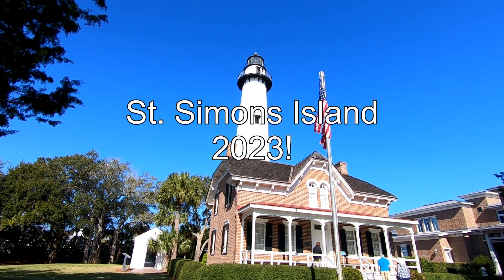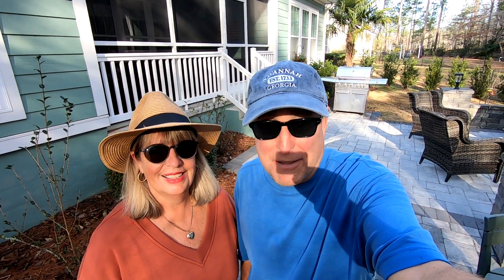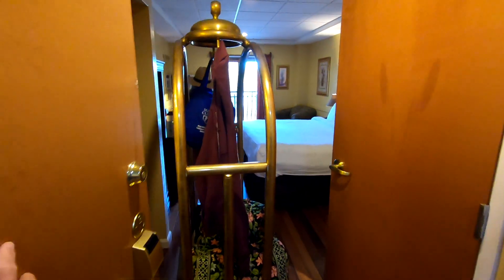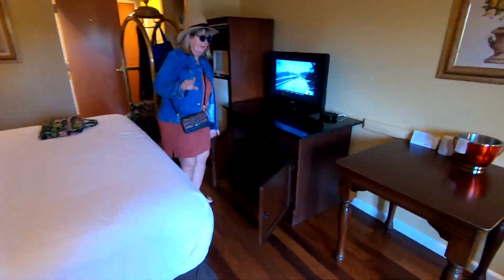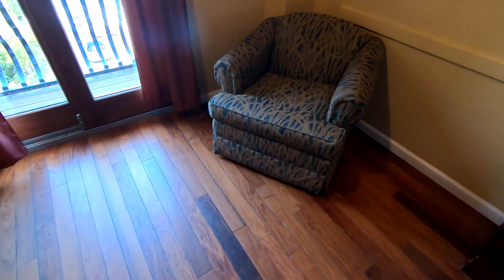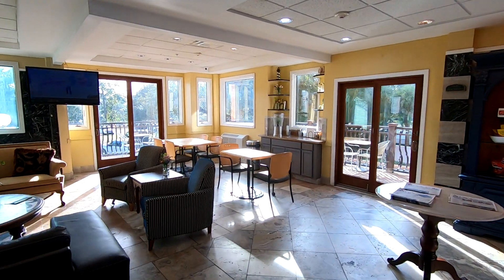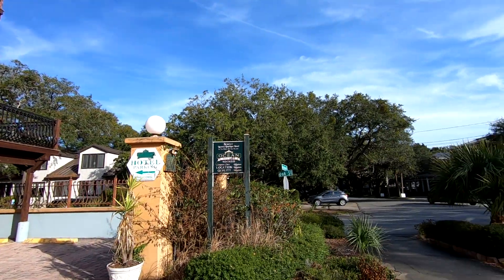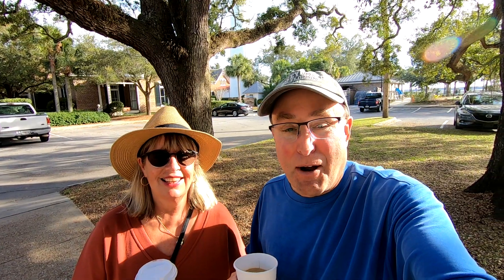St Simon Island Road Trip! Where To Stay? Ocean Inn & Suites! Our Review! (2023)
We are back on the road exploring St Simons Island in Georgia!